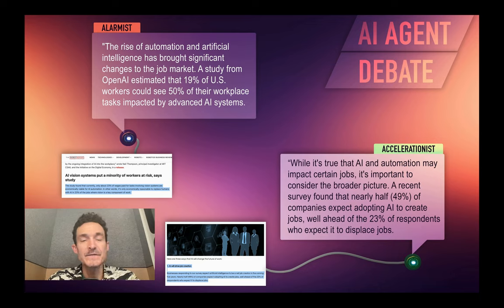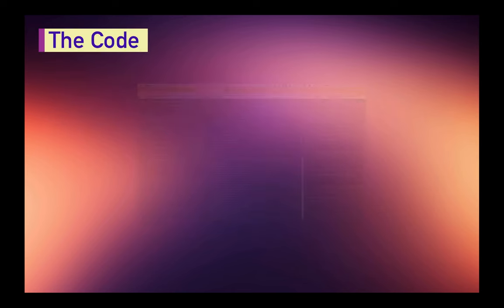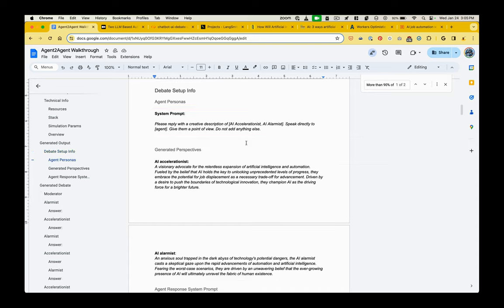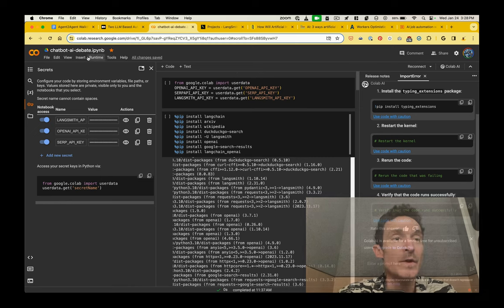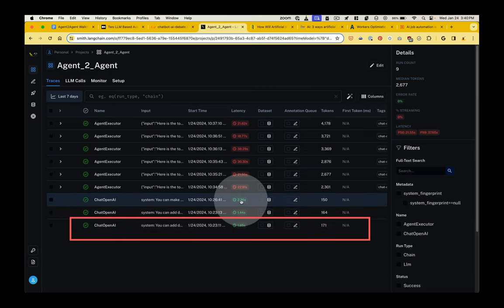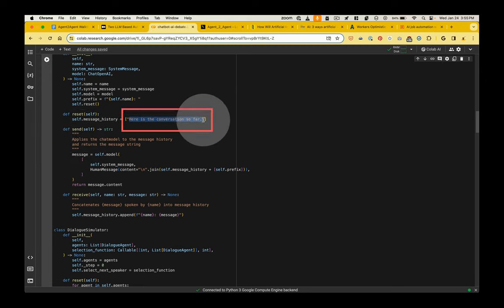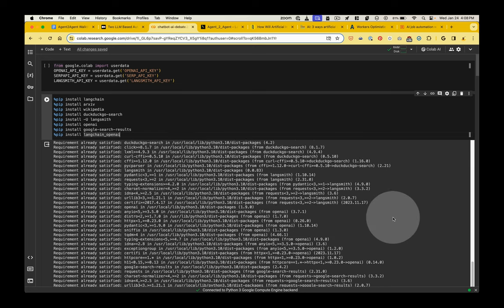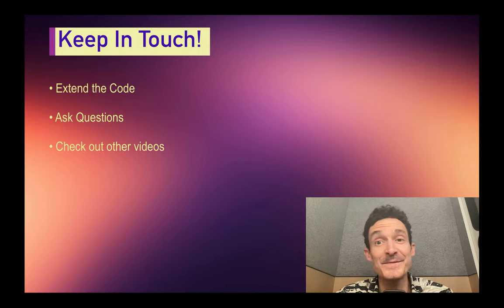2 AI Chatbots Debate the Future of AI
Learn how to make AI chatbots talk back and forth to each other about any topic. The agents will pull research from the web sources you specify, and there's no need to preprogram responses.

This video provides a demo walkthrough of some code available on Google Colab where I've programmed an AI accelerationist chatbot and an AI alarmist to debate the future of AI, using information from the web as the source for their responses.

I'll show you how to customize it to provide your own debate topic, agent personas, and rules for debate, as well as how to customize the model to be more creative or restrictive in its responses.

The code uses Python, Langchain, and OpenAI, and leverages searches from ArXiv, Wikipedia, and DuckDuckGo.

About Me: I am a Staff Design Technologist on Mozilla's Innovation Team. Learn more about Mozilla Innovation at future.mozilla.org

0:00 - Project Overview
0:24 - See the AI debate
1:37 - Ideas for Agent debate usage
2:03 - Implications of non-human mediated AI interaction
2:38 - Agent setup and prompting
5:00 - Agent generated personas and output
7:53 - Colab API Keys
8:56 - Understanding the code
11:24 - Using python libraries in Colab
13:27 - Modifying the code
16:58 - Ideas for extended the functionality
18:00 - Conclusion